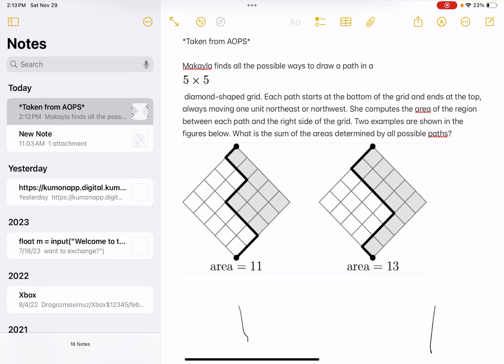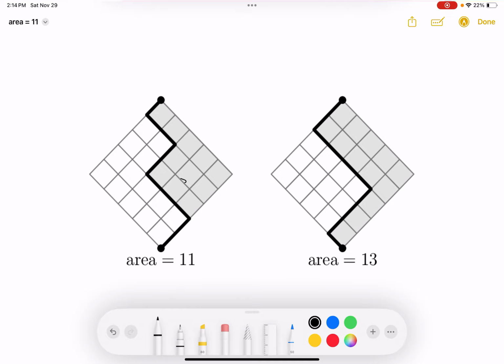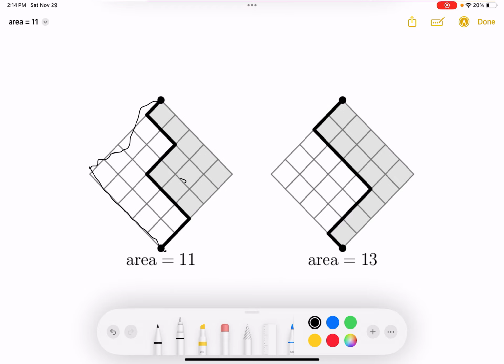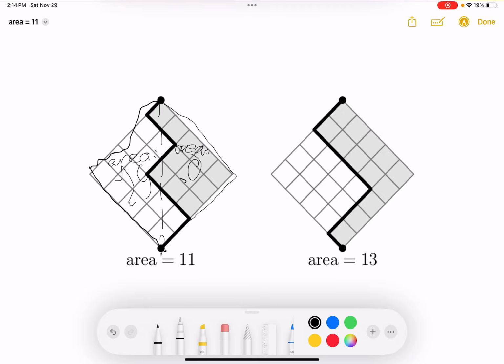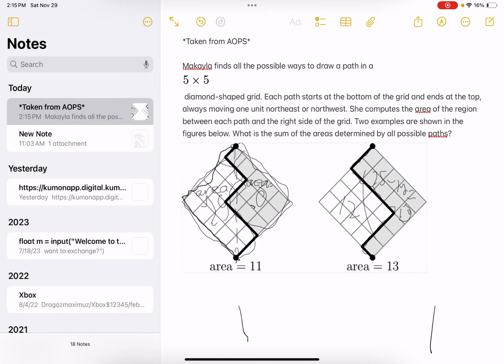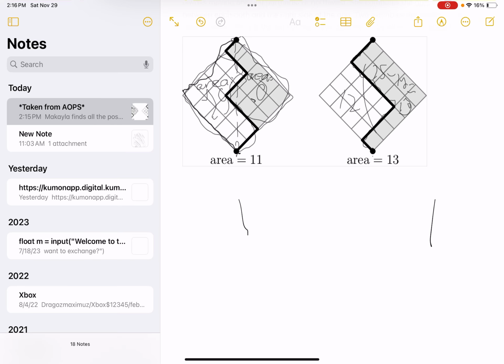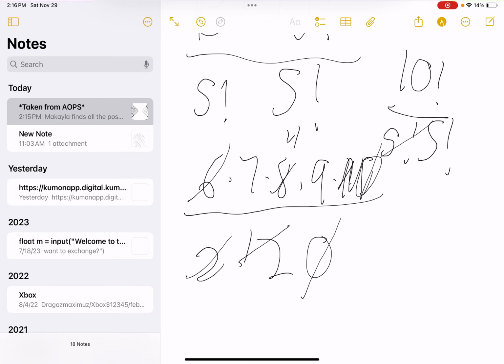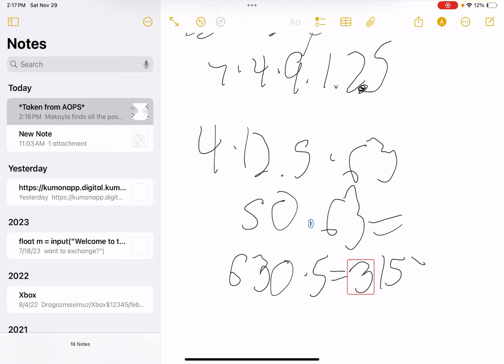2025 AMC 8 #25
This video features me solving the last problem on the 2025 AMC 8. This video covers concepts such as coordinate path finding and symmetry, and how they play a key role in solving a problem like this.